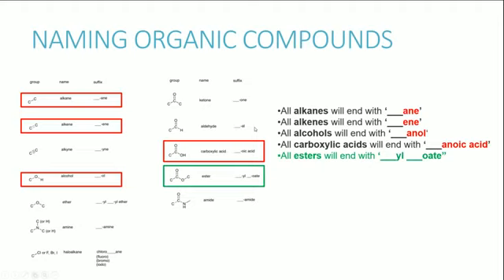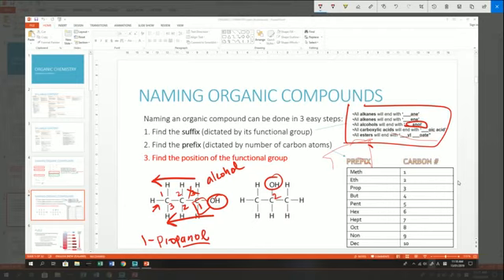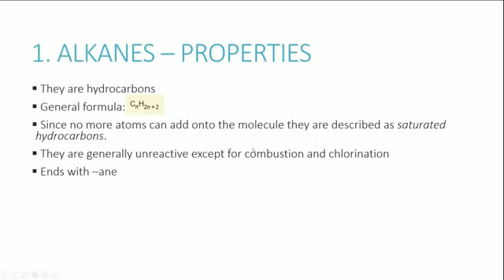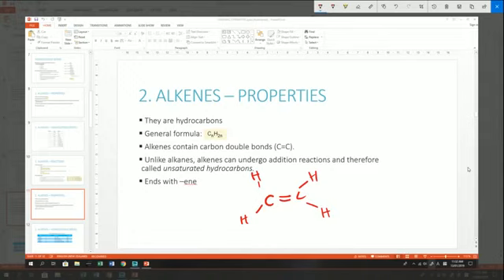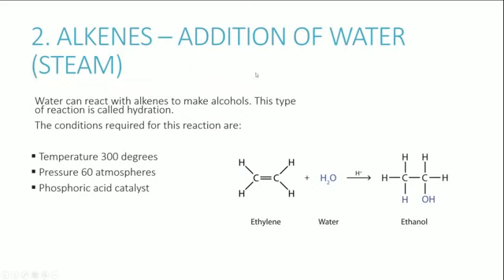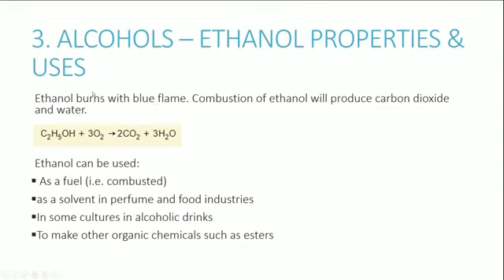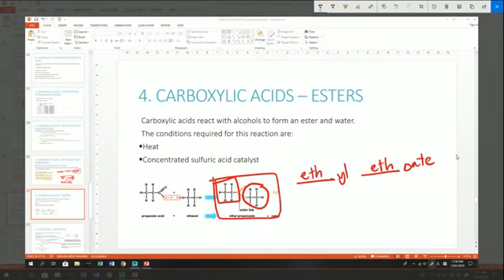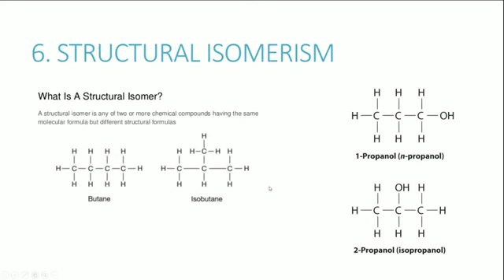Functional Groups in organic chemistry(1)